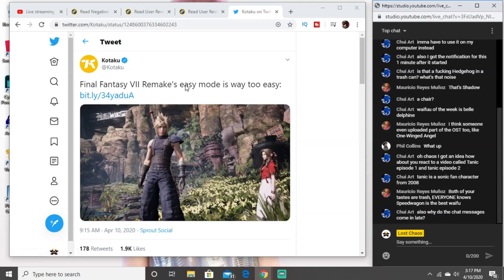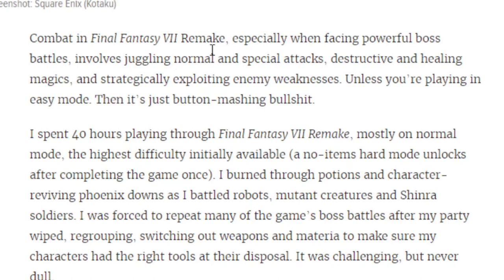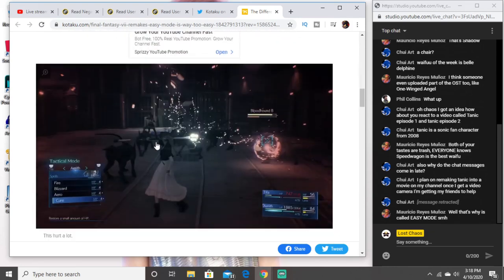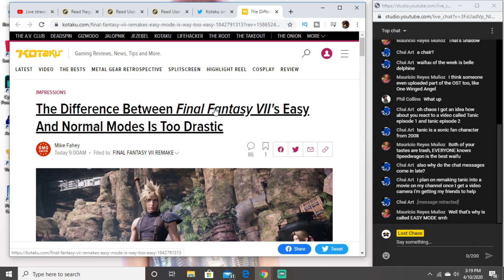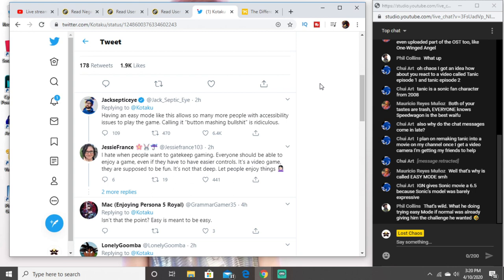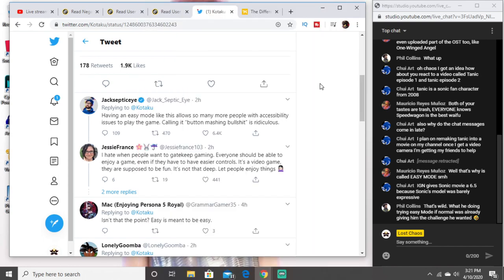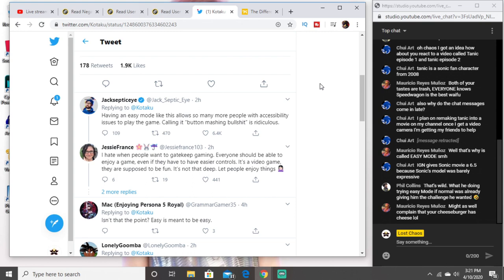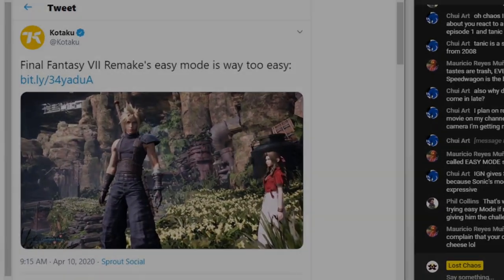Khaos Talks About Video Game Difficulty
Socials
►Follow Doctor Khaos On Twitter:
If you enjoyed this video and want more Khaotic content, check out my other youtube channels for more content and also checkout out the Khaos Livestreams On Twitch where I play games, react and much more.